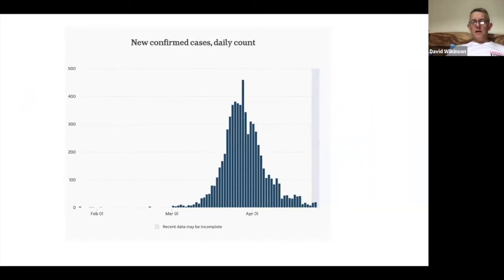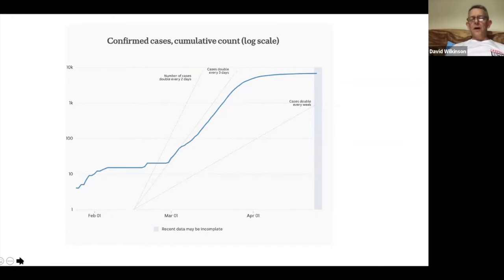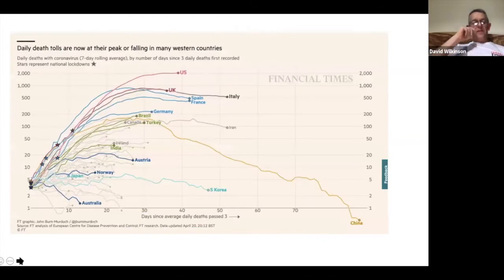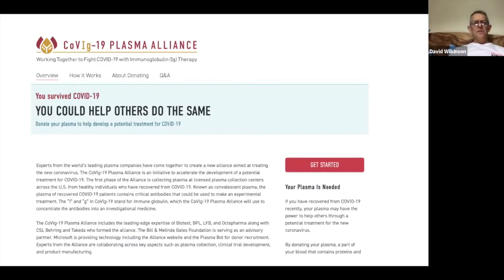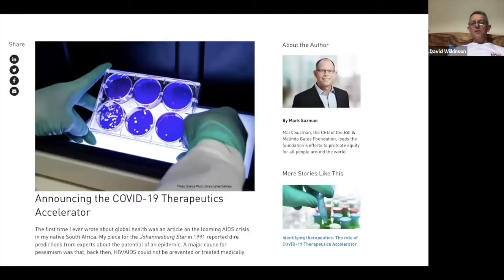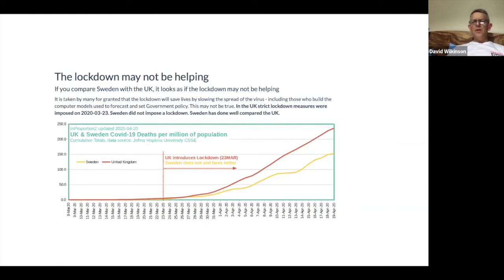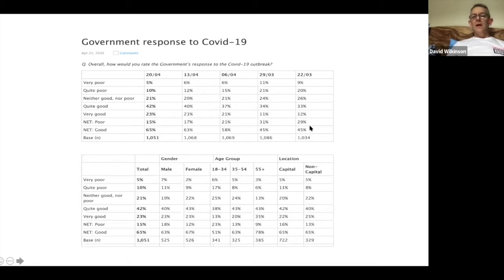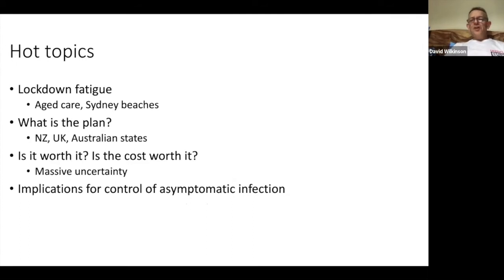Week 6 - COVID 19 Clinical Update with Professor David Wilkinson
As the COVID-19 situation develops, Professor David Wilkinson presents the sixth webinar in our ongoing series to provide an informed clinical update and advice for GPs. Prof Wilkinson is the Deputy Vice-Chancellor at Macquarie University, as well as a general practitioner, public health medicine specialist and epidemiologist. He gathers details every day from resources available to few, so that he can put together a presentation that is unique from any other COVID-19 information out there.

Some of the topics covered in this webinar include:

- The current statistics in Australia
- What’s happening around the world, especially in treatments?
- How effective is the lockdown approach?
- What is the plan going forward?
- Implications for the control of asymptomatic infection

A fascinating case study of an outbreak in a nursing facility in the US
We are here to support medical professionals facing these challenging circumstances. Each week, we will hold two webinars + Q&A with expert guidance to assist you in navigating this evolving international public health situation from a clinical and business point of view.